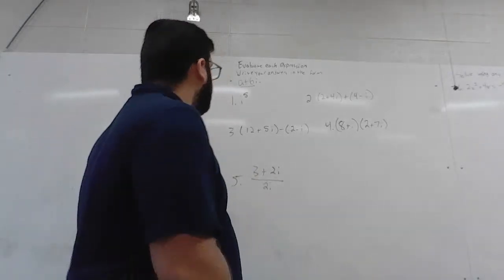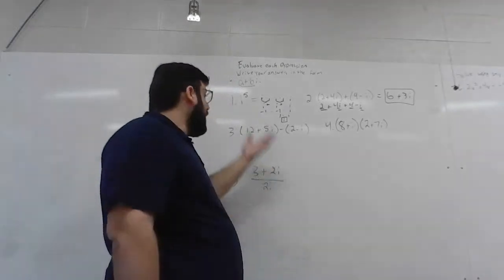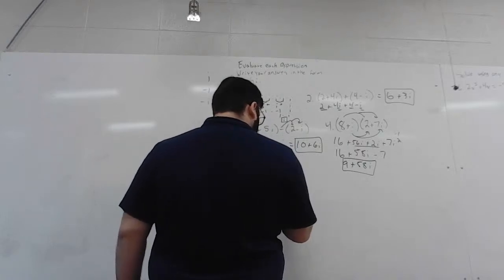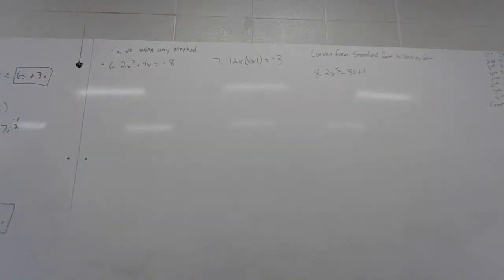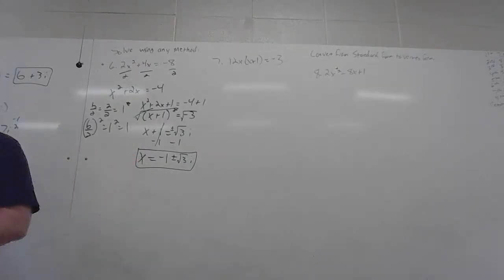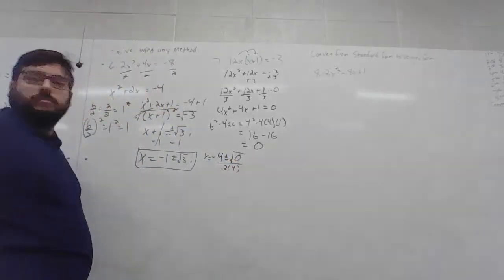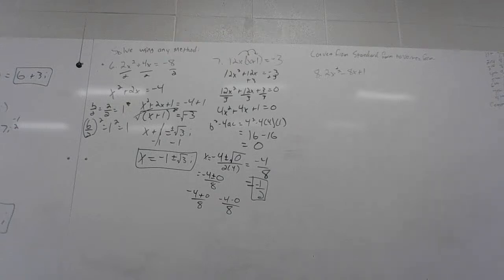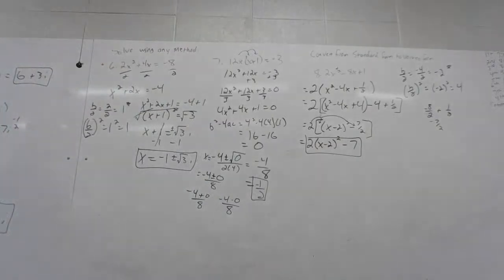Algebra II Honors Lecture 11.10.23 (Test 4 review)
Review before test on quadratic functions